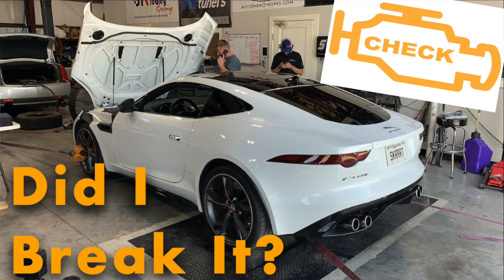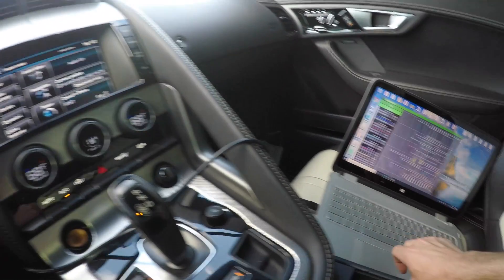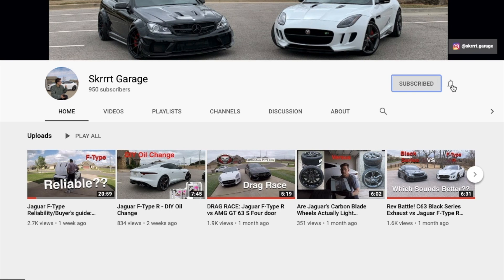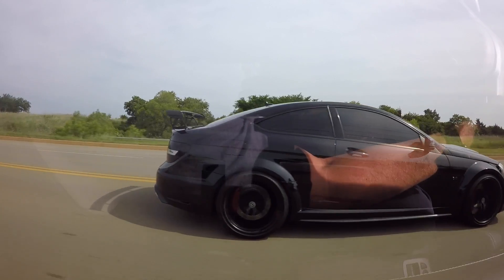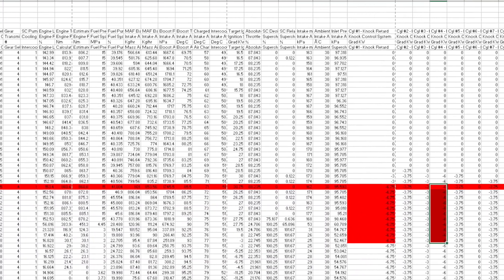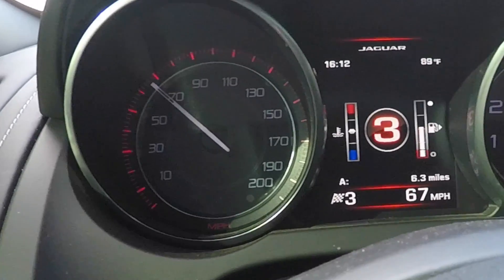Stage Two is Ready! Velocityap Data Logger Use & Review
Stage Two is Ready! Velocityap Data Logger Use & Review. In this video, we find the tuning issue my car had, talk about data loggers and show how to use one.

Camera/Vlog Setup
Go Pro Action Camera: